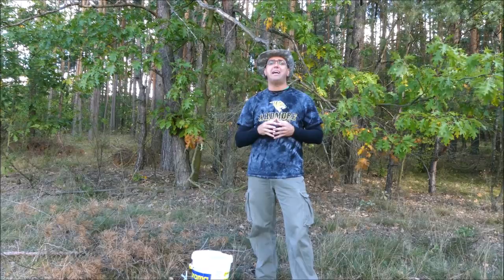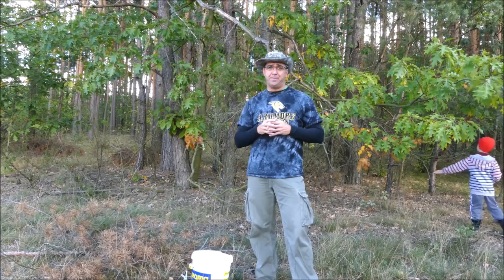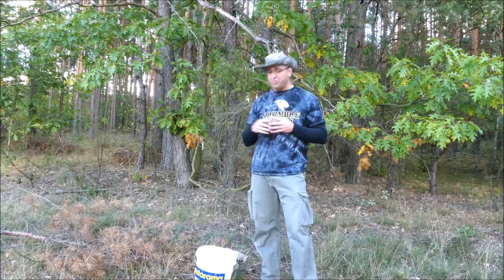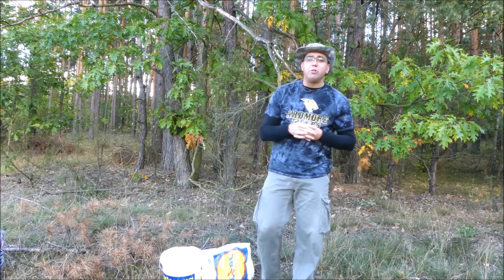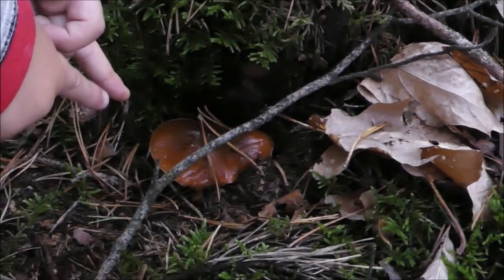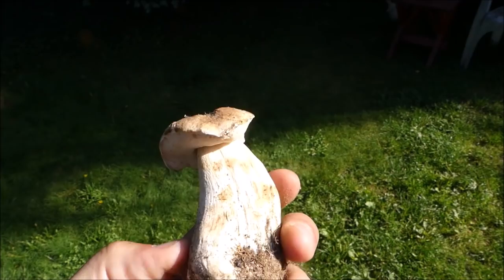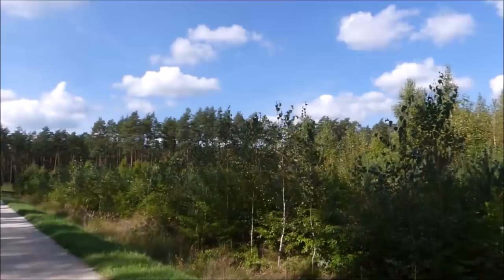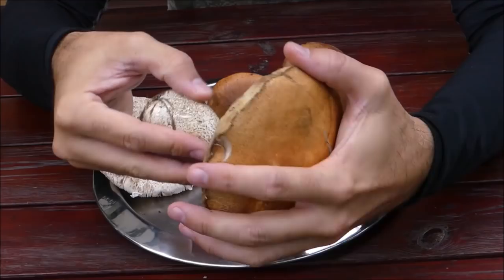Hunting Mushrooms in Poland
BIG NEWS FROM RUSSELL!  HELP US GET TO TEXAS!  I am on a mission to send a Polish youth baseball team from Katowice to Austin, Texas in the spring of 2025 for some PL vs. USA baseball games!  If you have been enjoying my videos over the last six years, I'd love to have you contribute to this exciting idea by donating whatever you can to either the GoFundMe link or the Zrzutka.pl link below.  Every little bit helps us a lot, and it would mean so much to these kids and make my decade!  Thank you in advance, and see you in the next episodes :)

What is a mushroom hunt like in Poland?  What mushrooms are the tastiest? There is a wide variety in Poland. Find out more in today's episode as I detail a few of my favorites!
Oh, and are you enjoying the channel? If so, please consider giving us a “Super Thanks” donation to keep it all going! Just click on the heart icon under the video's title.  Thank you for helping us share the love for Poland with the world! 😊